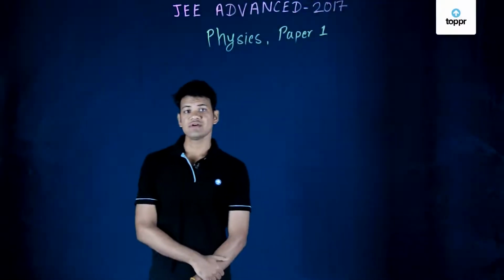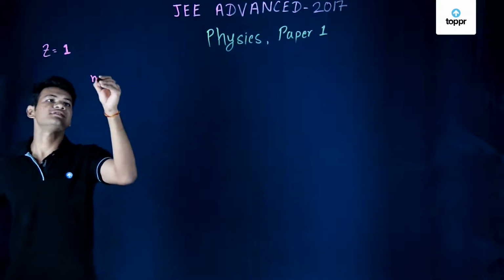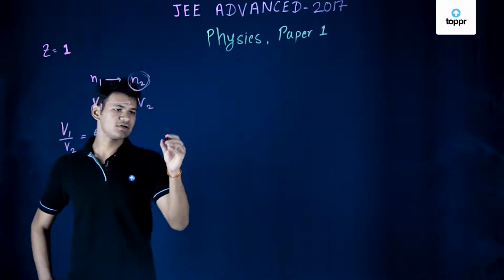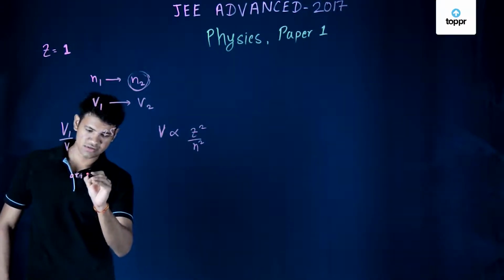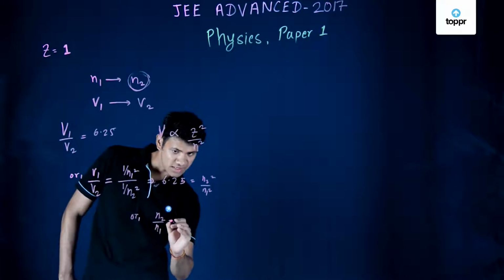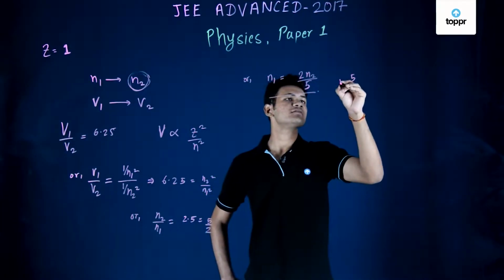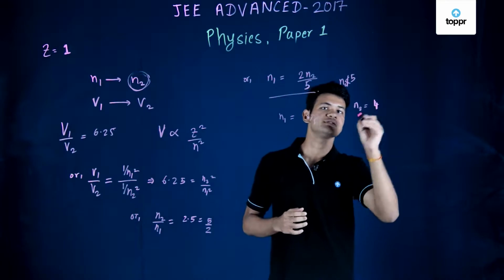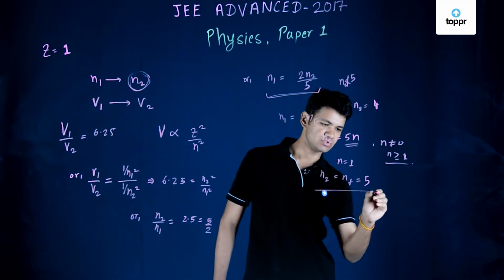JEE Advanced 2017 Physics Paper I Code 3 Q 9 Solution